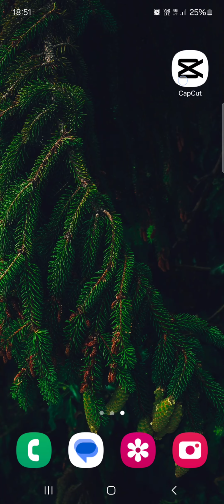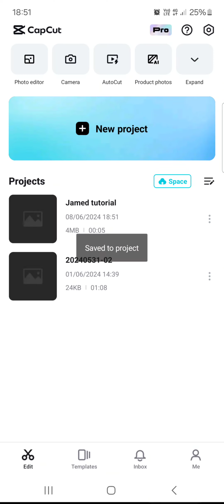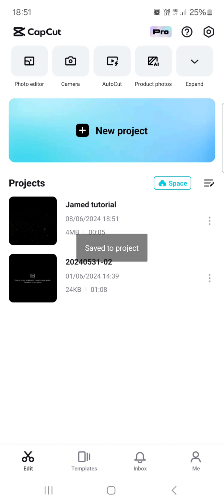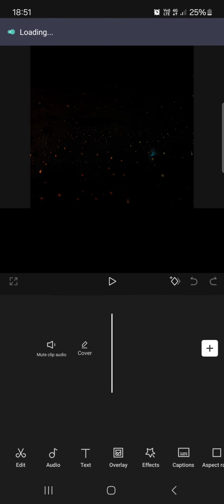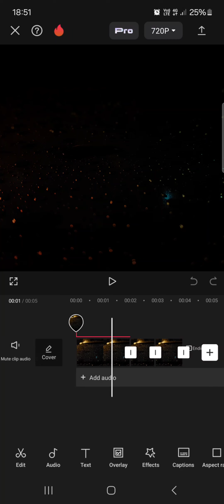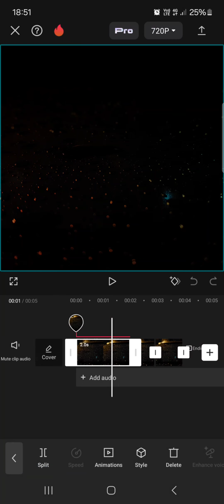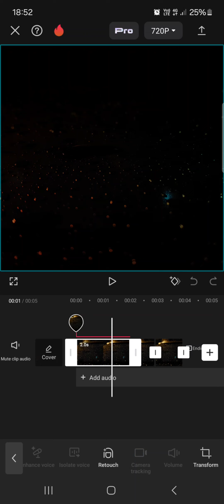How To Set Up Camera Tracking In CapCut?